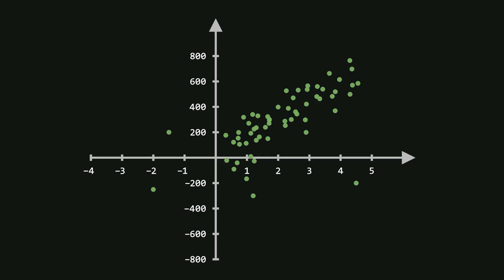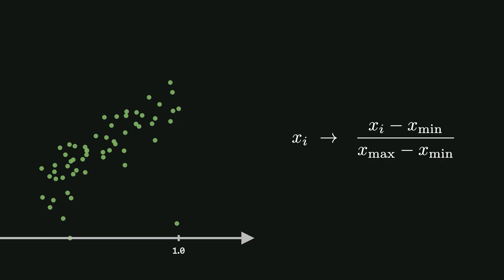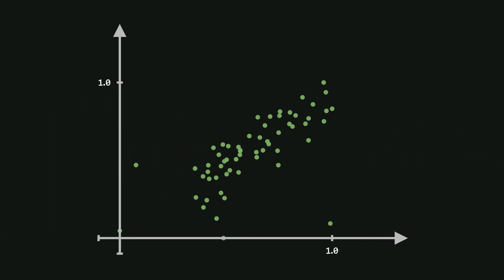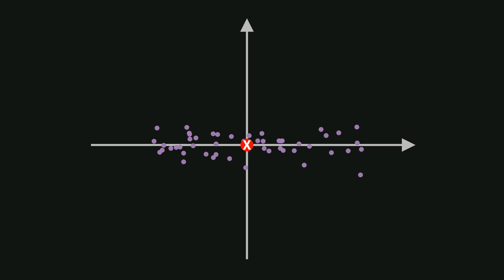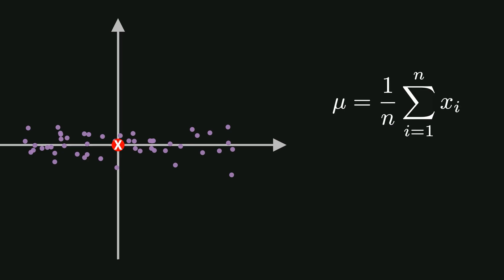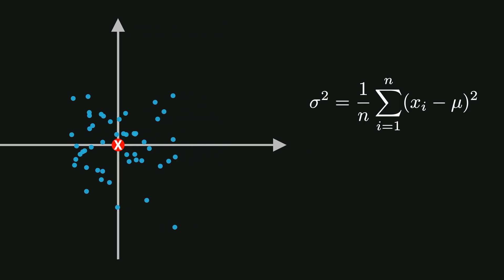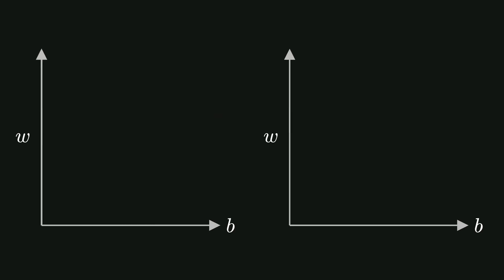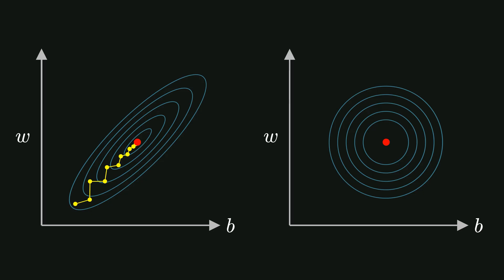Data Normalization | Why Scaling Your Data Matters in Machine Learning | Deep Learning 5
Ever wondered why we scale our data before training a machine learning model?
In this video, we’ll break down the concepts of Normalization and Standardization in a simple, visual way. You’ll see how scaling affects the shape of your data, how it changes optimization behavior, and why it can drastically improve model performance — especially for algorithms like gradient descent.

If you're passionate about learning complex concepts in the simplest way possible, you're in the right place. I create visual explanations using animations to make topics more intuitive and engaging—especially in Algorithms, AI, machine learning, and beyond.

🎥 Animations created using Manim:
Manim is an open-source Python library for creating mathematical animations. Learn more or try it yourself: